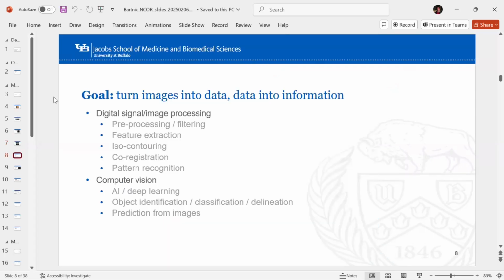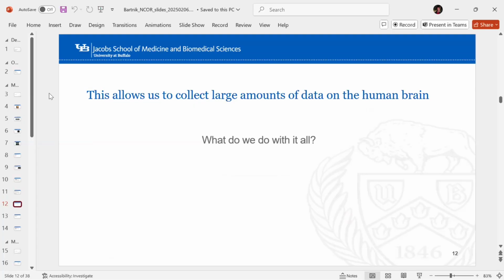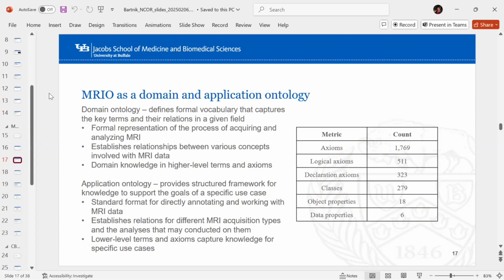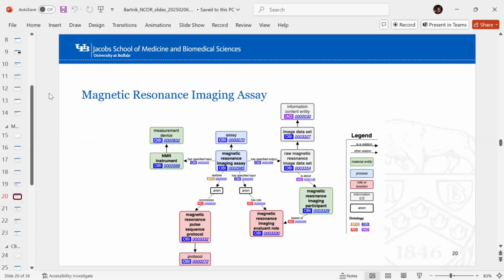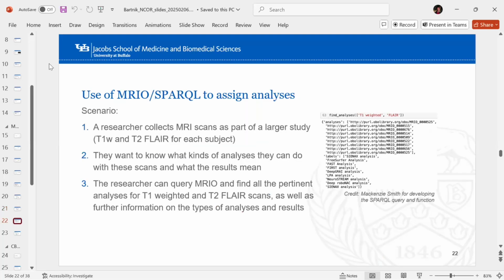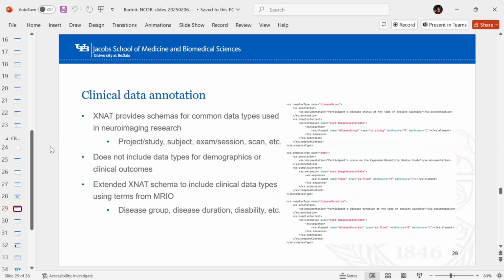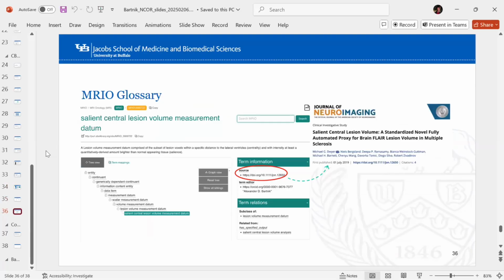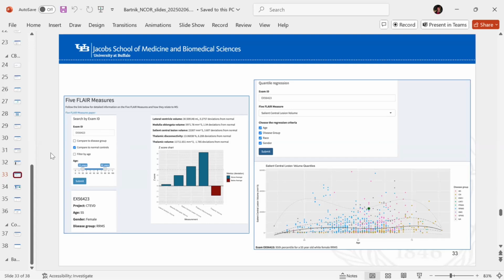Alexander Bartnik, MRI Ontology, (NCOR meeting 2025/02/06)